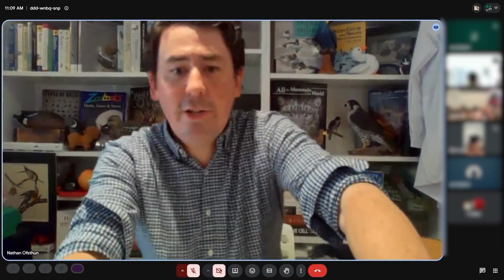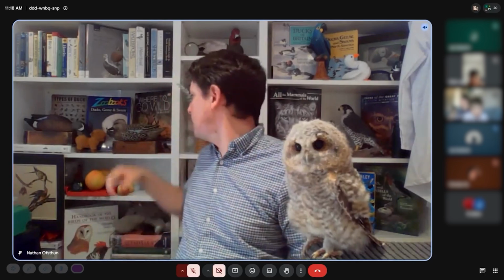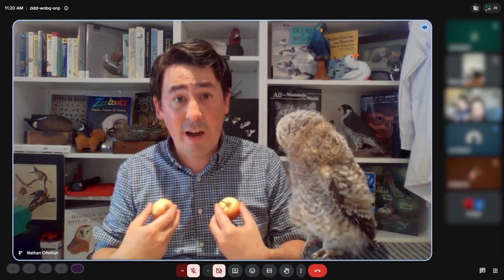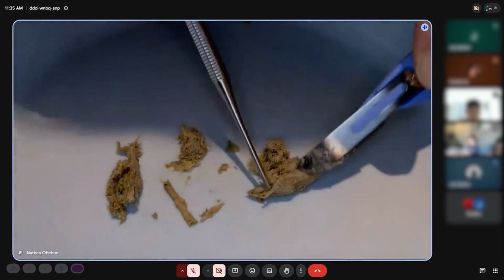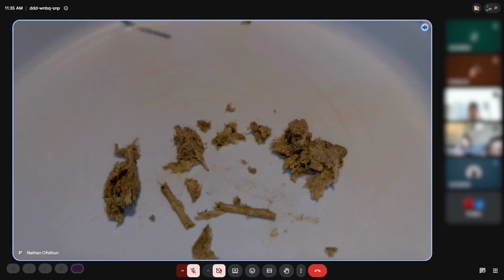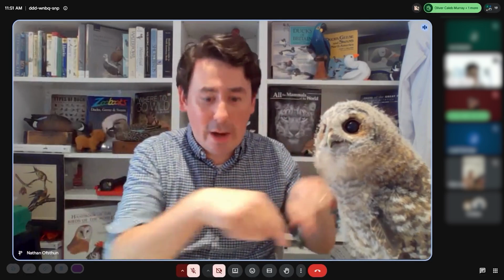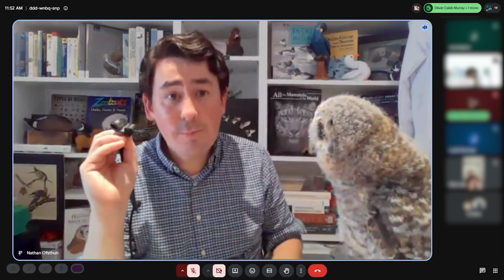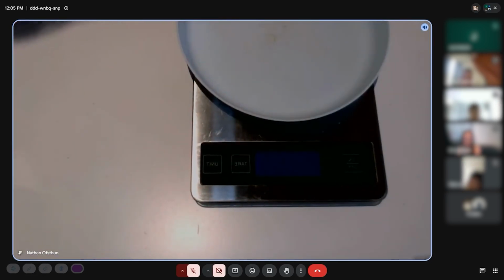The Incredible Biology of a Tawny Owl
​I taught a Companion Education class on owl biology through ReelTime Animal Rescue (26 June 2026). We delved into the morphology and behaviour of an owl using Aluco the Tawny Owl (Strix aluco) for as long as he cooperated to actually be on screen.

New wildlife videos, livestreams and classes are posted every week. Leave a comment for any questions you have or content you would like to see.

⏱️ Timestamps:
00:00 Introduction
02:39 What are birds of prey
05:38 Morphology
08:26 Meet Aluco the Tawny Owl
10:31 Head, neck and eye features
20:12 Owl eating and digestion
25:50 Pellet dissection
36:04 Gular fluttering
39:28 Owl feet and handling equipment
46:10 Wings and hunting abilities
54:45 Q&A and weigh in for Aluco